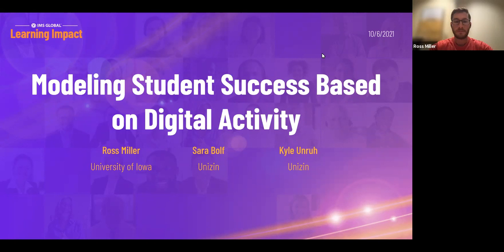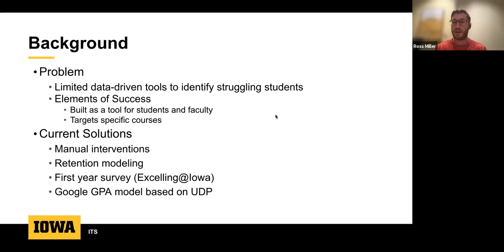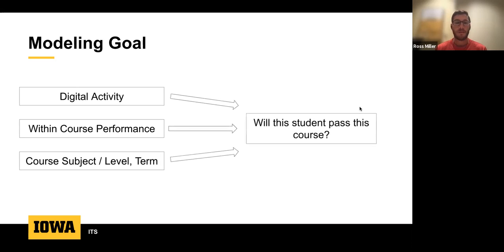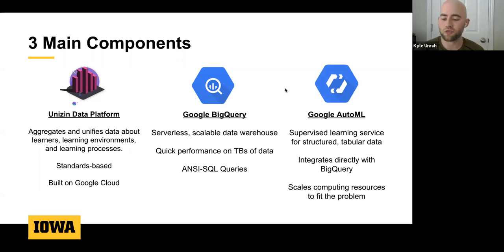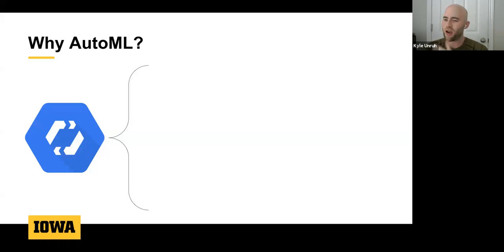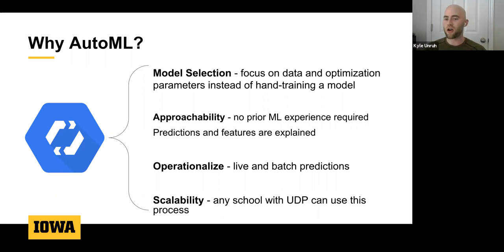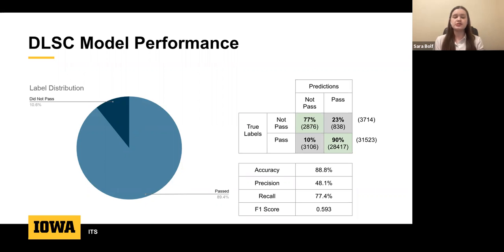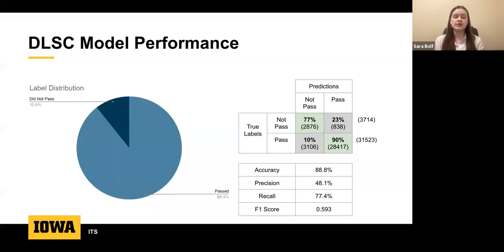Modeling Student Success Based on Digital Activity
The University of Iowa identified that they have a deficiency in data-driven tools to assist in identifying students who are struggling academically. To help identify these students, the University proposed using a network of models that give a broader and more reliable assessment of a student during a semester. Previous modeling efforts relied heavily on historical measures of academic performance, (cumulative GPA, ACT scores, etc), and omitted relevant behavioral metrics that capture student engagement and effort early in a semester. In this session, we present a model that relies primarily on digital student behavior. Used in conjunction with its interpretable insights, the proposed model offers student success staff a tool to help identify at-risk students and enables more targeted conversations with students.

Speakers
--Sara Bolf, Data Analyst, Unizin
--Ross Miller, Senior Application Developer, University of Iowa
--Kyle Unruh, Solutions Architect, Unizin